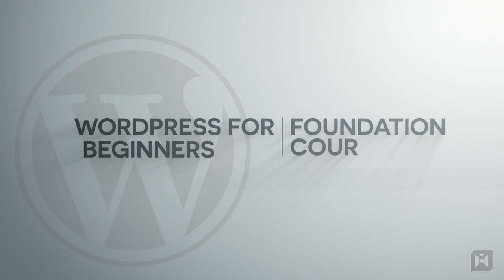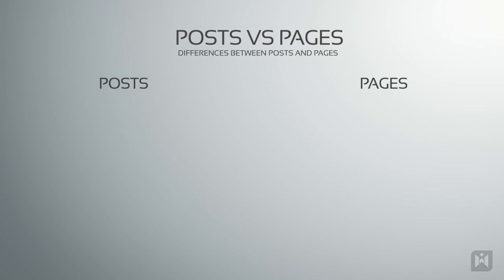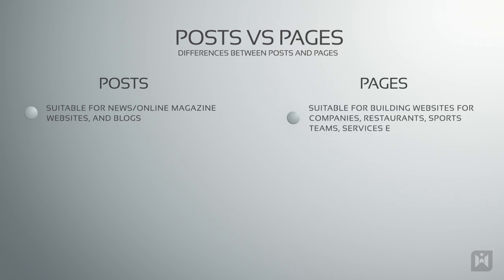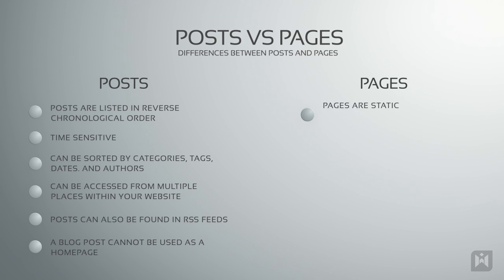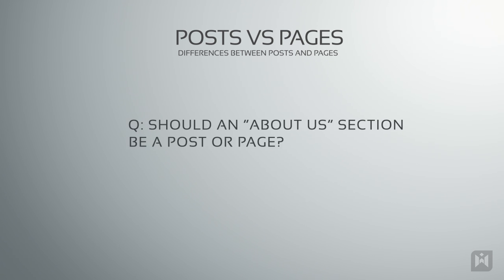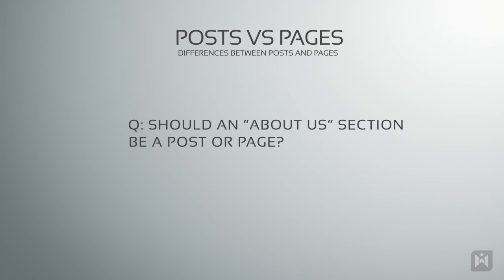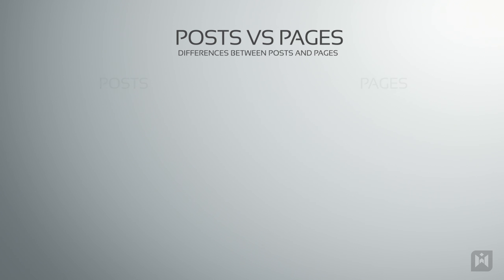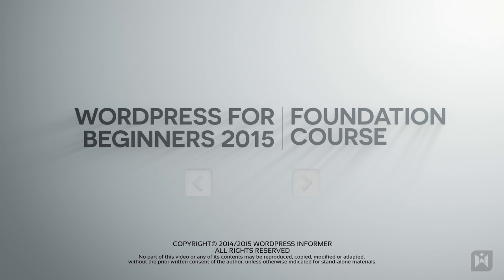WordPress for Beginners 2015 Tutorial Series | Chapter 3-2: Posts vs. Pages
WordPress is driven by two main content types: Posts, and Pages.  This video aims to explain the key differences between these two content types, as well as when to use a particular content type.

This is a very important concept, so make sure you understand before moving further.